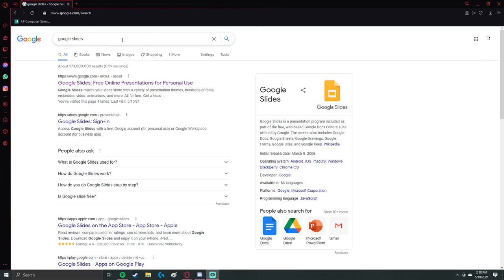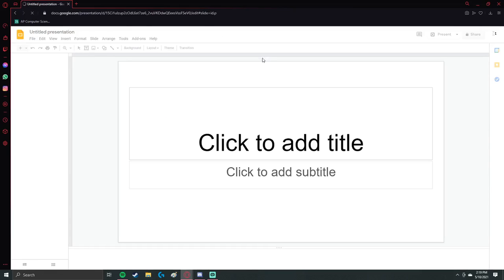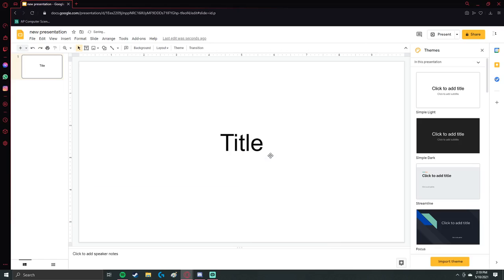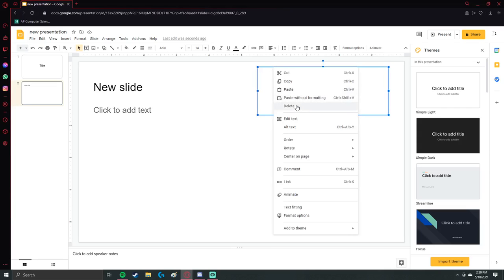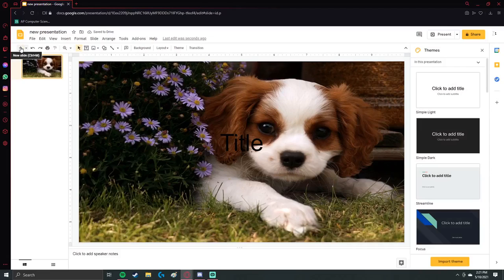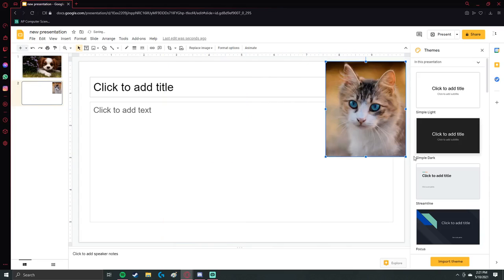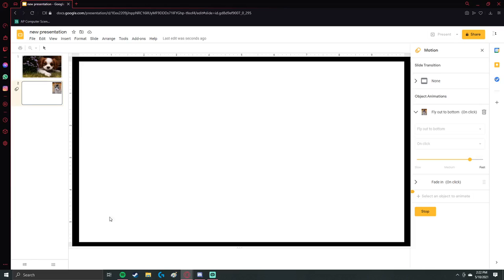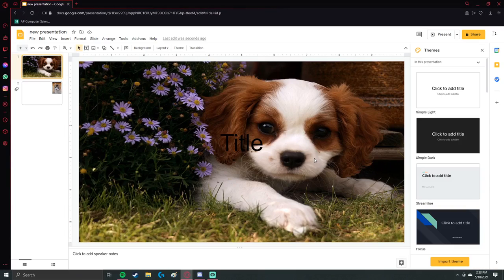How to Use Google Slides (An Introduction)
In this video, we detail how to access Google Slides as well as use a few of its basic features. This video is intended towards beginners to Google Slides and gives an introduction into the platform's functionalities.